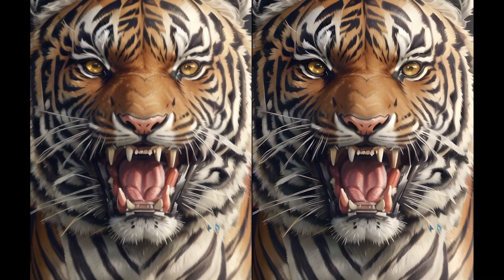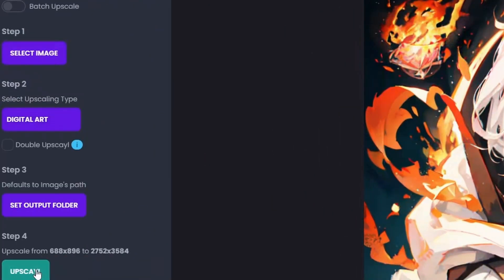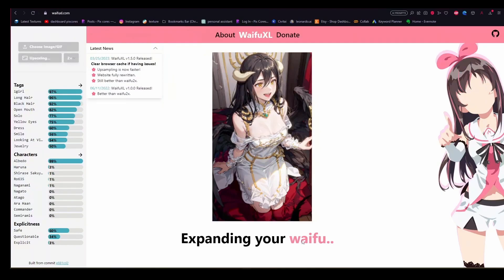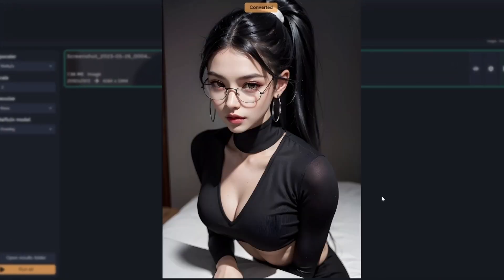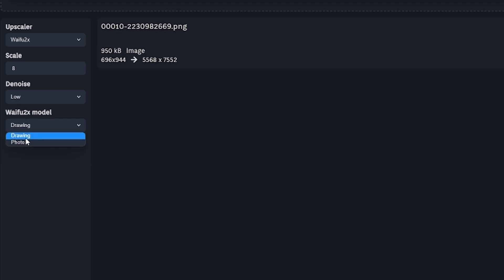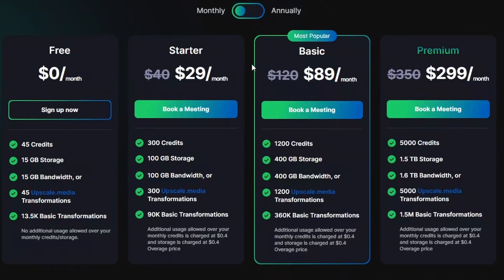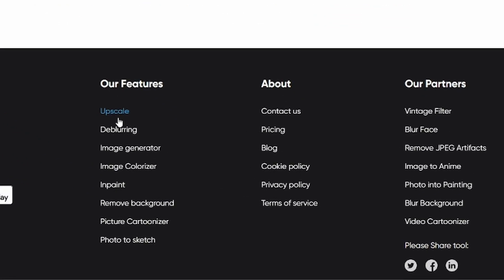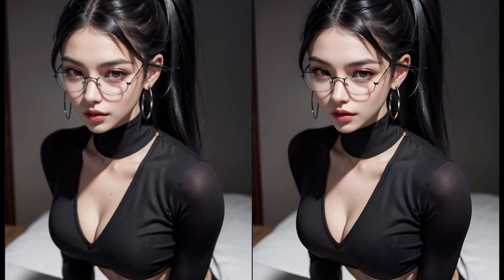5 FREE AI Upscalers For AI Images 🔥😲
In this video, we will be discussing 5 of the best free AI upscalers available in 2023. These tools use artificial intelligence to improve the resolution and quality of low-resolution images.

1. Upscaly

2. WaifuXL

3. Scapix

4. Upscale Media

5. Image Upscaler